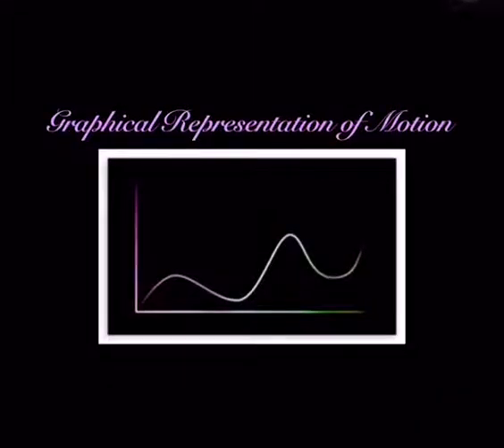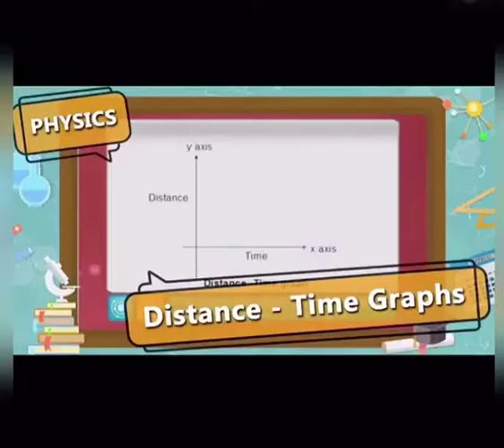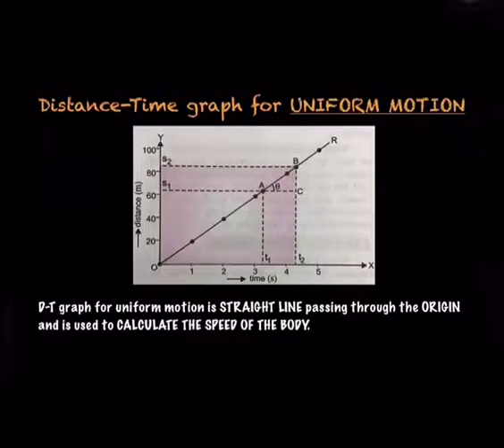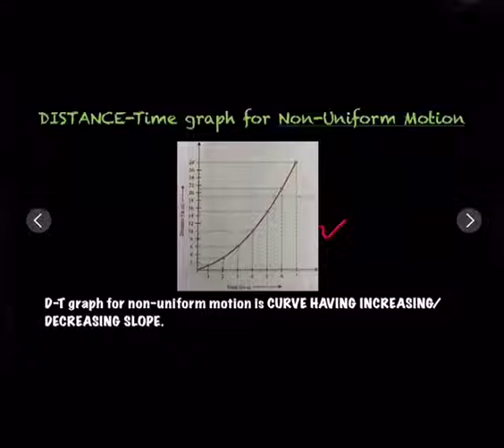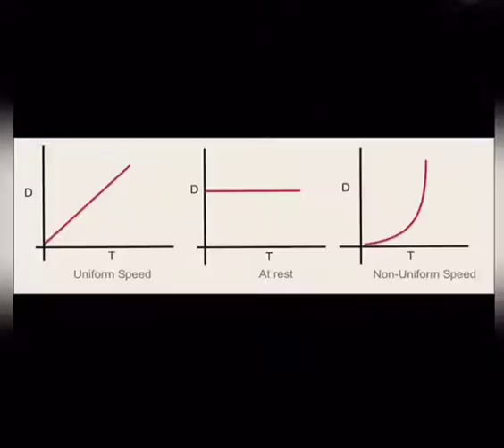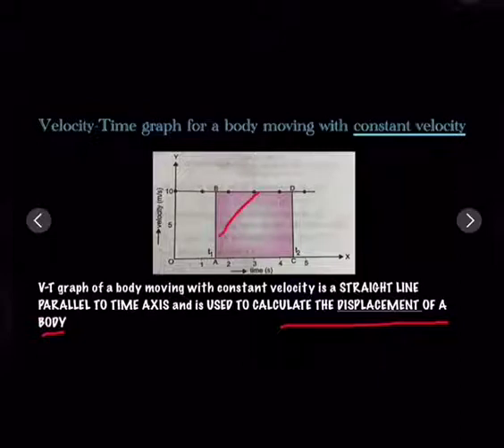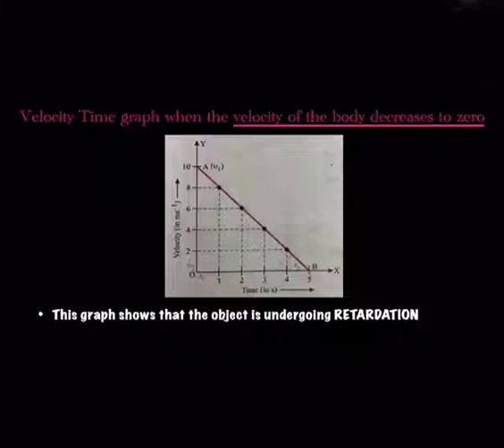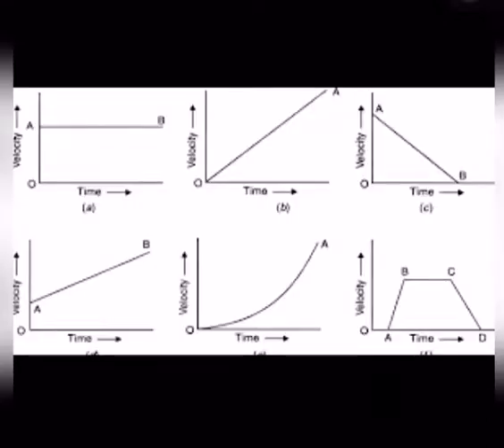Science Class IX Chapter 8 Motion (Lecture 6)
This video explains the Graphical representation of Motion